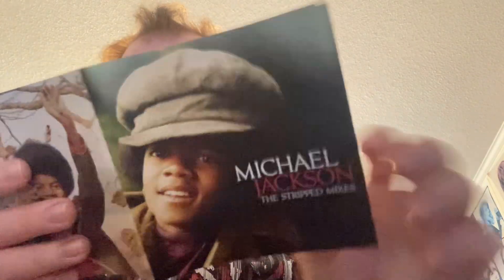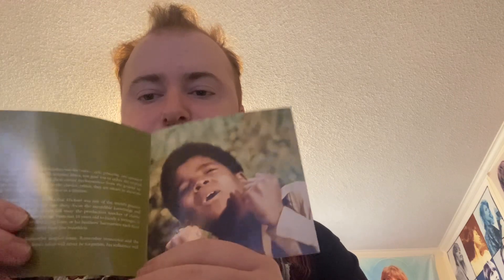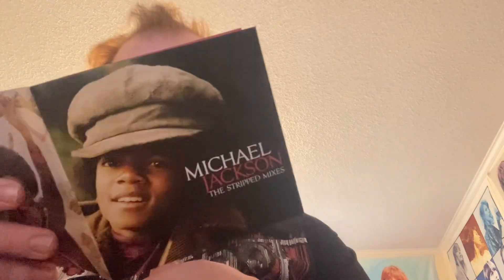Michael Jackson The Stripped Mixes Cd Review.